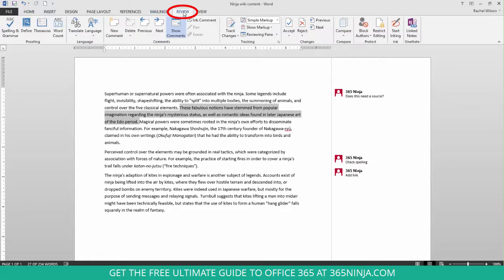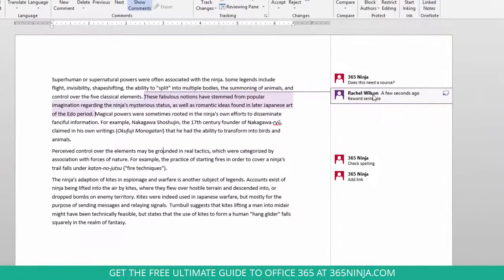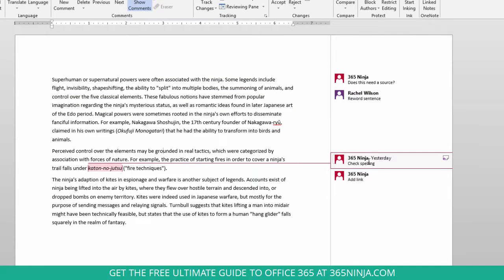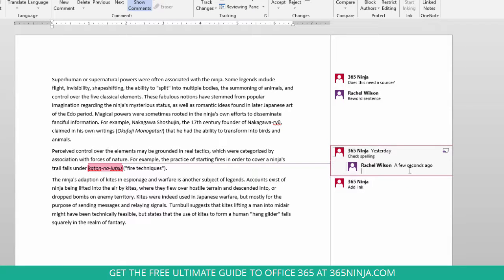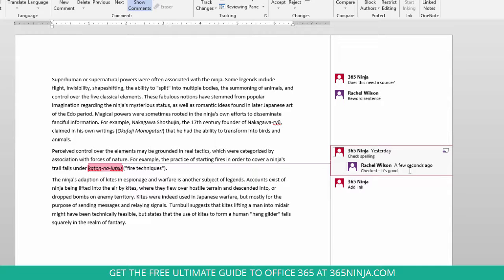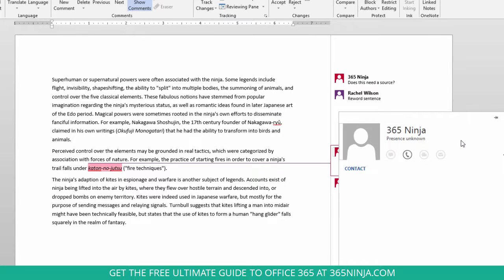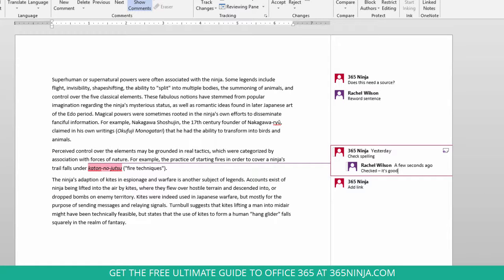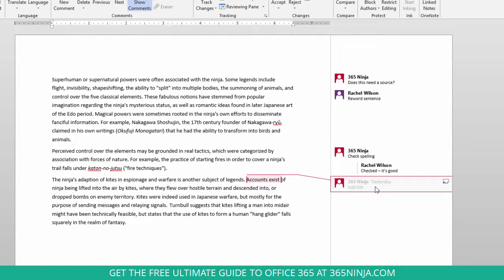Add, reply to, and complete comments in Word 2013